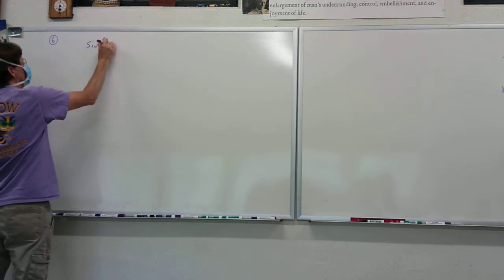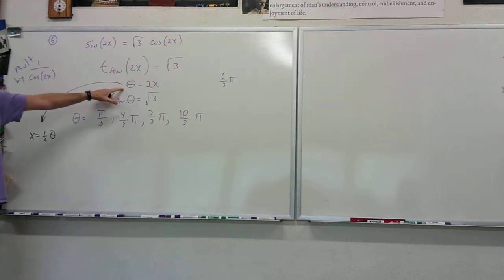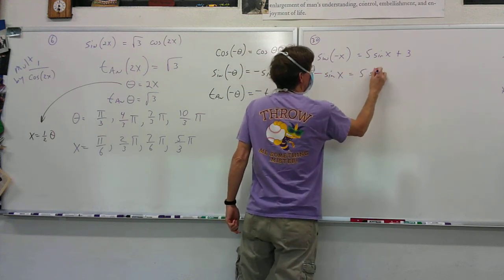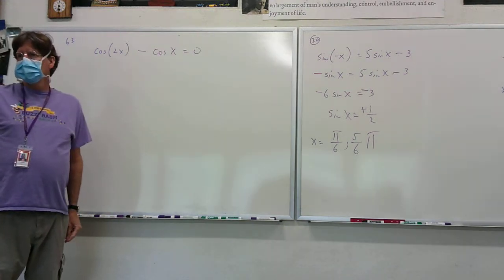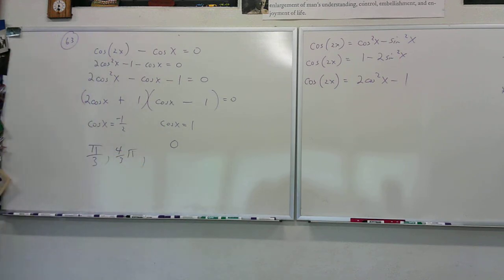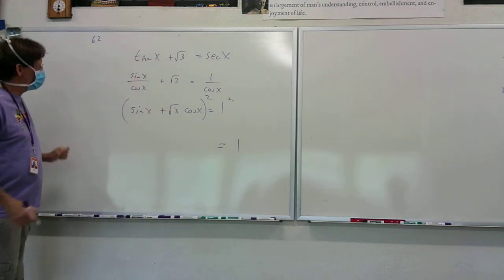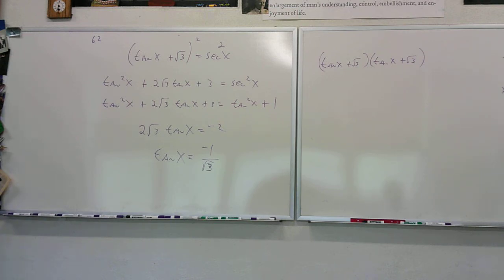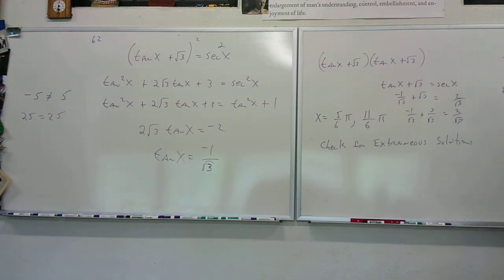Sisson 7.4 (6, 30, 63, 62)